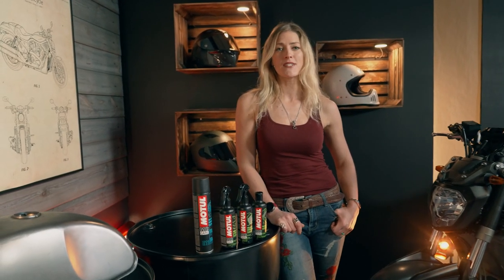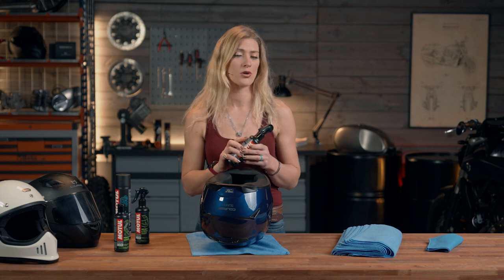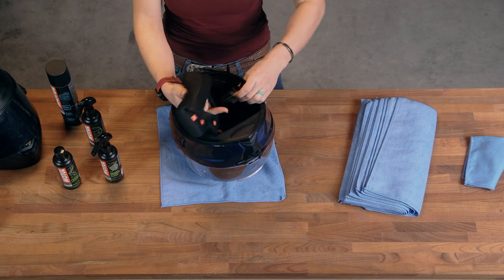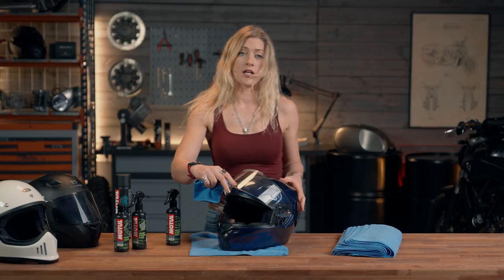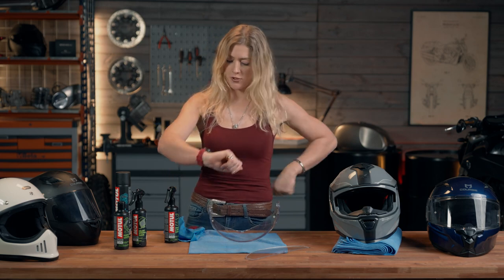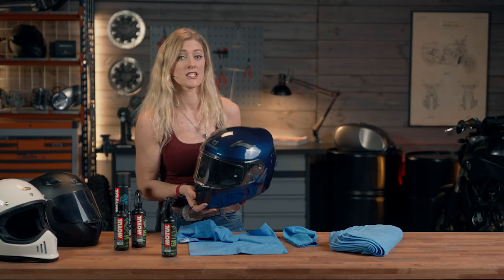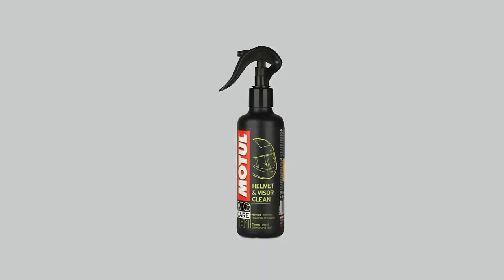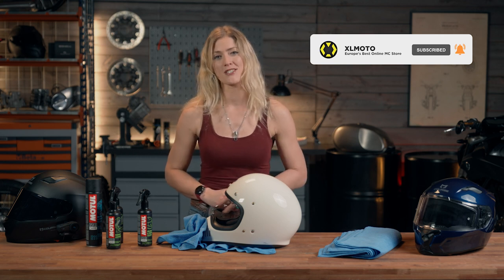HOW TO CLEAN YOUR MOTORCYCLE HELMET - Tutorial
💢 Watch us explain how to effectively take care of your motorcycle helmet and keep it clean and fresh. We will present our best products for you to use💢

0:00 Intro
0:57 How to clean glossy helmet?
5:38 Cleaning Pinlock visor
9:17 How to clean matt helmet?
11:06 How to clean leather parts?
12:11 Summary